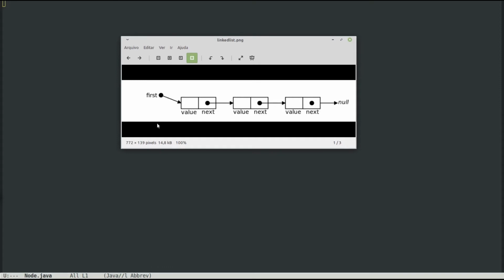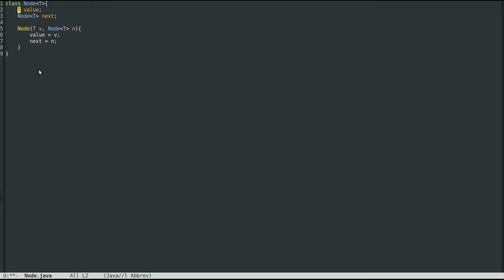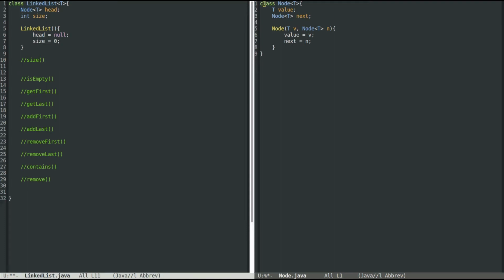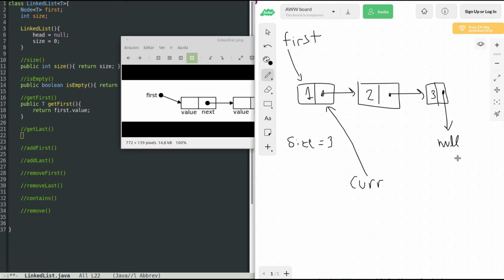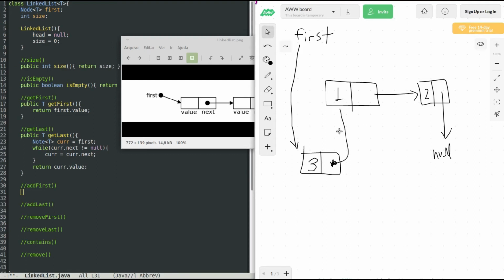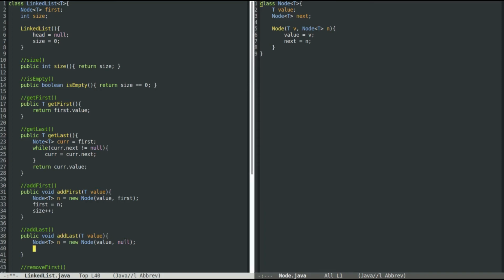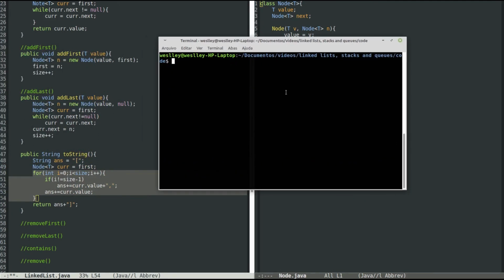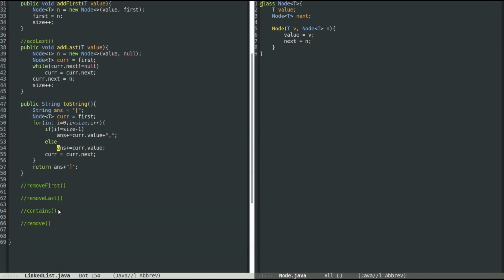Implementing Linked Lists with Java (Part 1) | Linked Lists, Stacks and Queues series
On this video I go through the implementation of linked lists using Java. On later videos I'll explain the remaining methods and also how to use this important data structure to implement Stacks and Queues.

Timestamps:
Introduction - 0:00
Creating the Node class - 3:48
Creating the LinkedList class - 5:57
Implementing method size() - 9:42
Implementing method isEmpty() - 10:02
Implementing method getFirst() - 11:06
Implementing method getLast() - 12:03
Implementing method addFirst() - 16:31
Implementing method addLast() - 20:32
Implementing method toString() - 23:35
Testing methods - 26:58

Credits for some of the images (linked list, stack and queue .png files) and important insights go to professor Pedro Ribeiro, who is responsable for the Data Structure & Algorithms class at the Faculty of Sciences at the University of Porto.